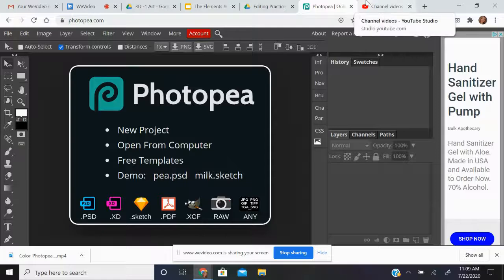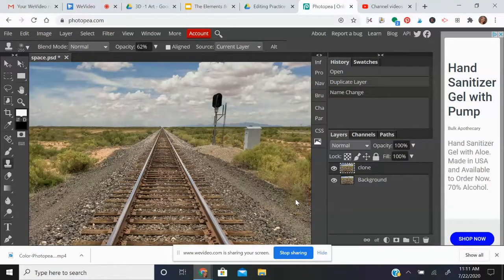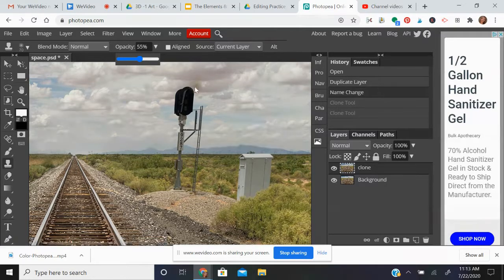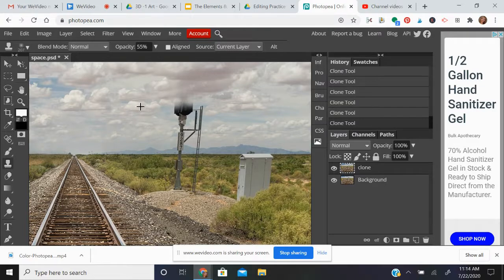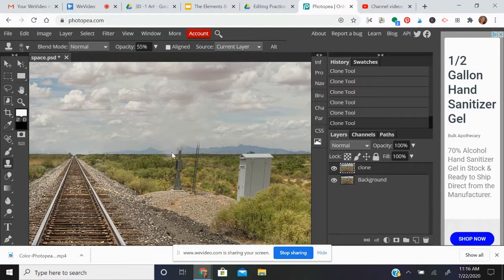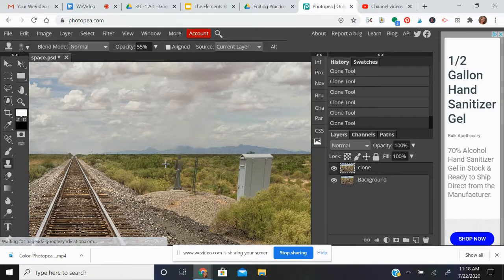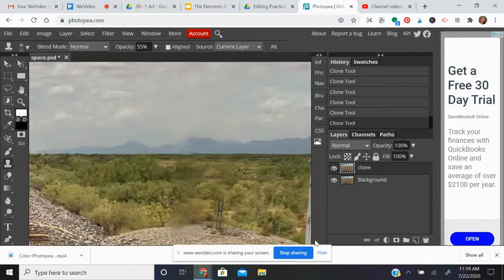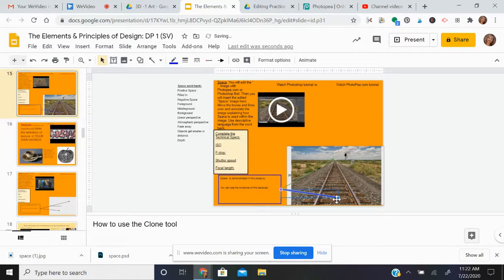Space - Photopea Video Tutorial